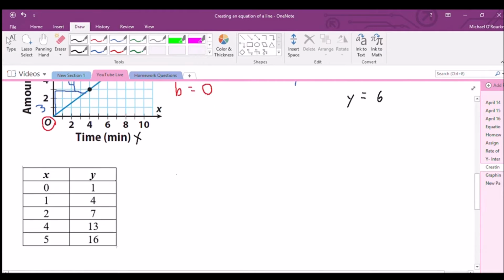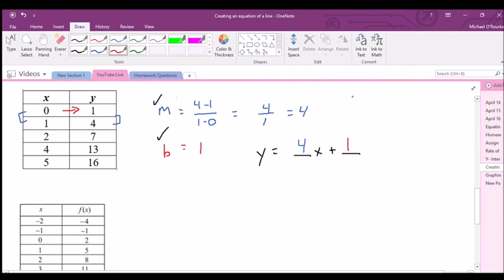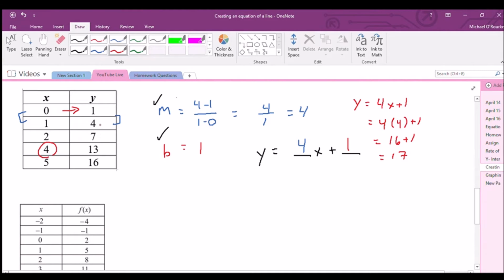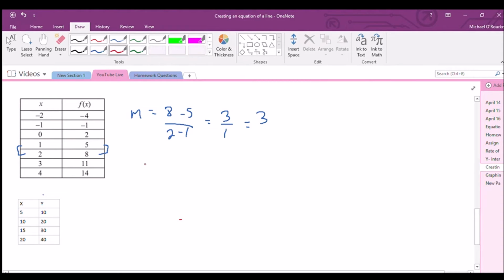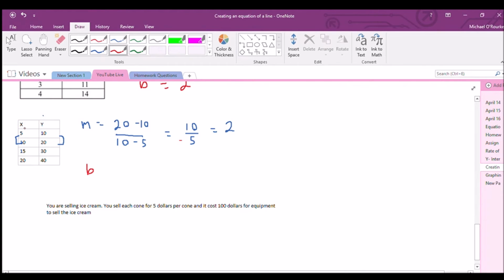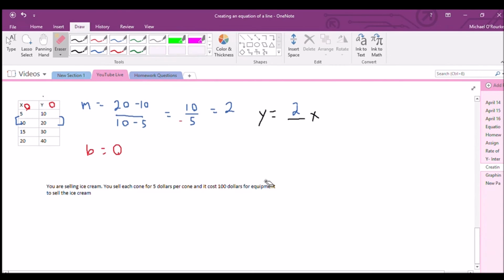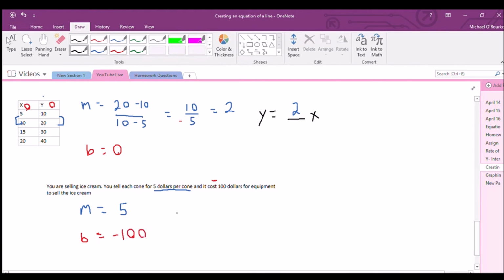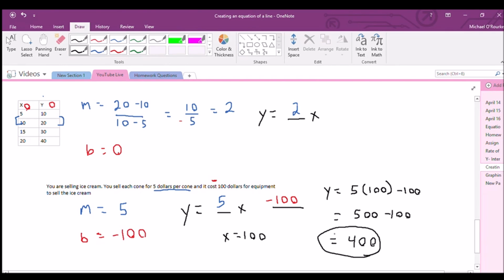Equation from TOV